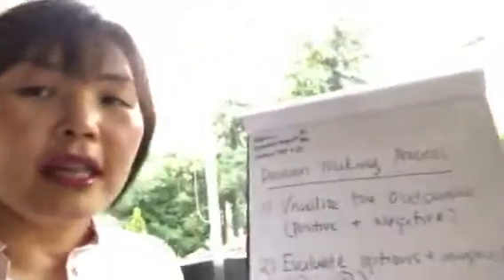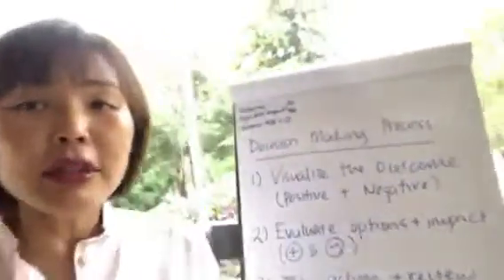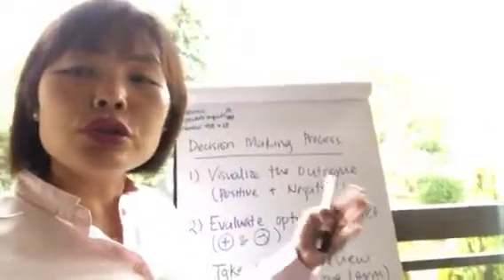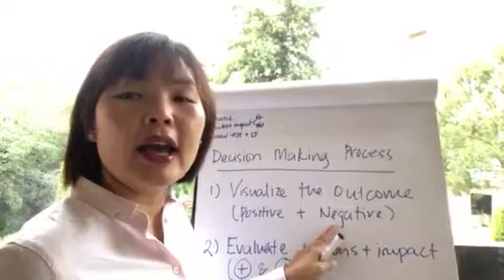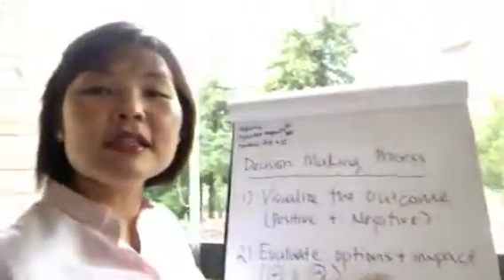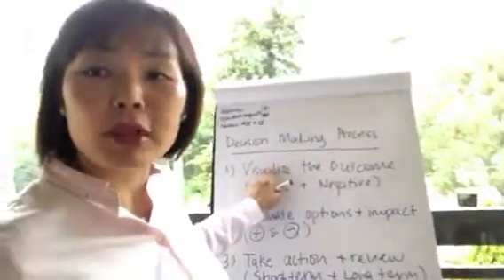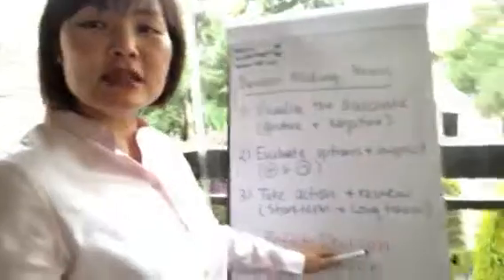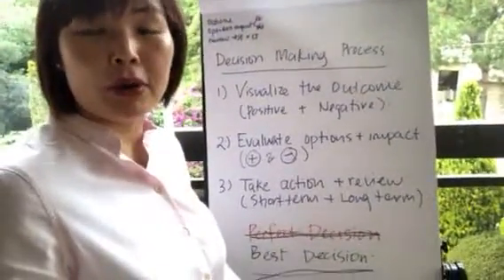Decision Making Approach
Decision Making in 3 stages
1. Visualise the outcome
2. Evaluate the options and impact
3. Take action and review progress